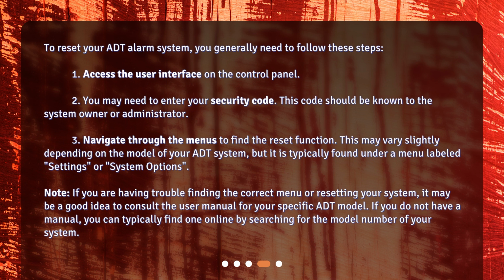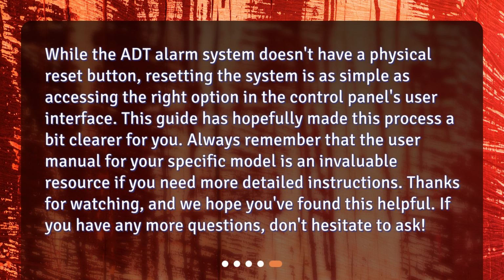Locating the Reset Button on Your ADT Alarm System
Where is the reset button located on an ADT alarm system? • Learn how to reset your ADT alarm system with ease! Find out where the reset button is located and follow our step-by-step guide to ensure your home or business security is back on track. No physical button? No problem! Discover how to navigate the control panel and access the reset function. Don't let confusion get the best of you - watch now and regain control of your ADT alarm system!

00:00 • Locating the Reset Button on Your ADT Alarm System
00:29 • Understanding Your ADT Alarm System
00:52 • Locating the Control Panel
01:10 • Resetting Your ADT Alarm System